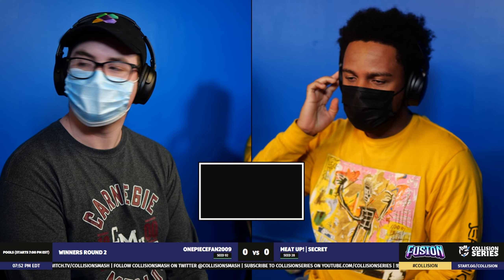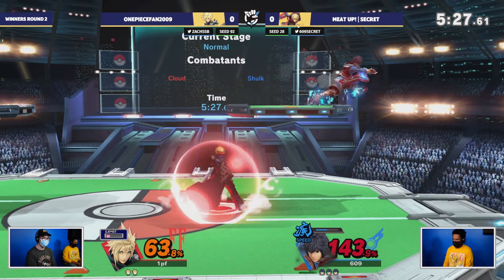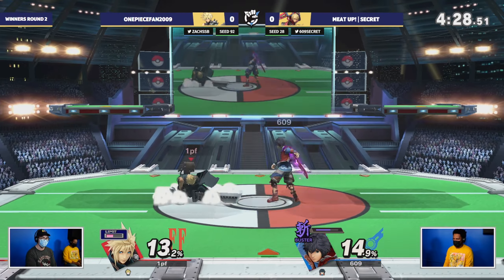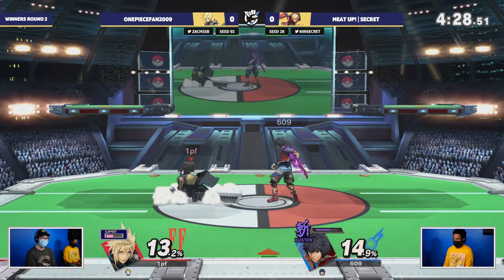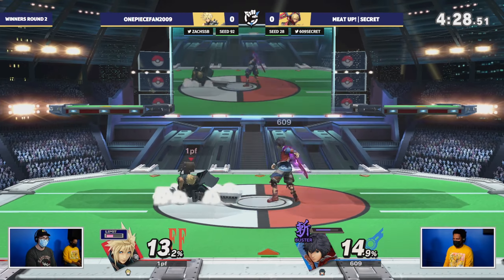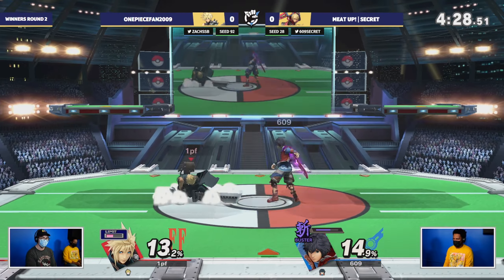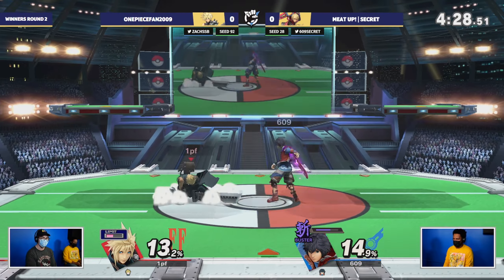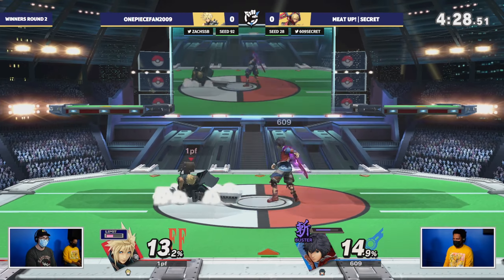Fusion Arcadian #4 - OnePieceFan2009 (Cloud) vs Secret (Shulk) - Winners Round 2